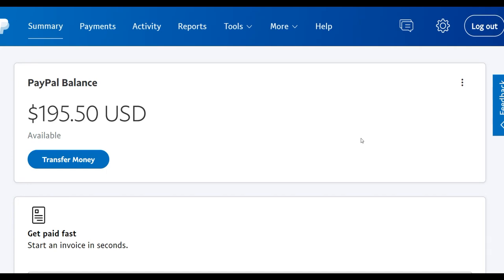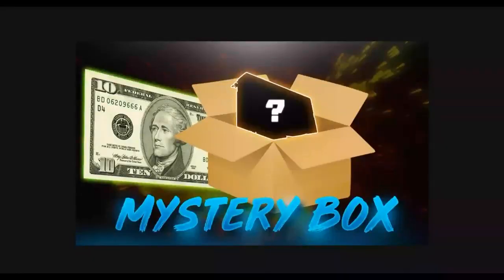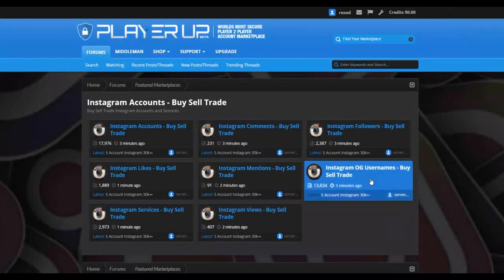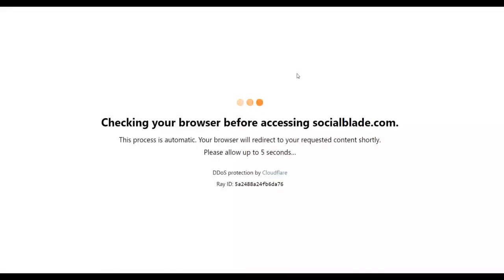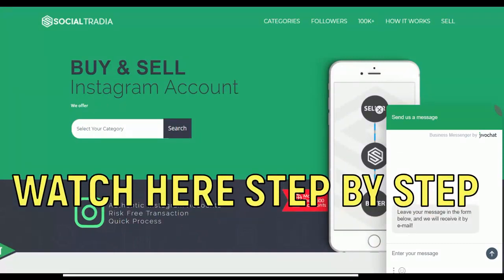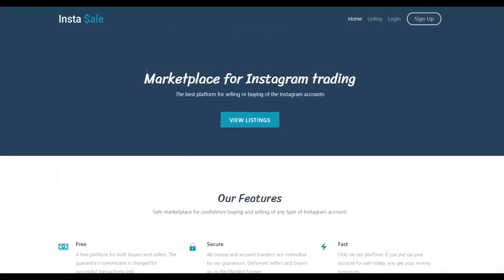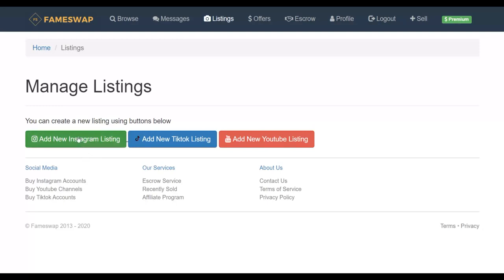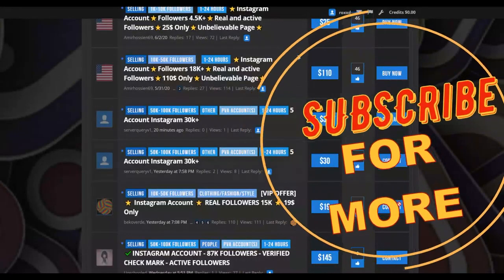Make $200 PER DAY With Using One Simple Method! (Earn Money Online On Autopilot)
How Make $364.72 On Digistore24 On Autopilot With Free Traffic Software

Earn $80 In Minutes Over & Over With 1 Hour Of Work (SUPER EASY) Earn Money

clickbank 2020

There is no guarantee that you will earn any money using the techniques and ideas mentioned in this video today. This is in no way intended to be financial advice. Your level of success in attaining the results claimed in this video will require hard-work, experience, and knowledge. We have taken reasonable steps to ensure that the information on this video is accurate, but we cannot represent that the website(s) mentioned in this video are free from errors You expressly agree.